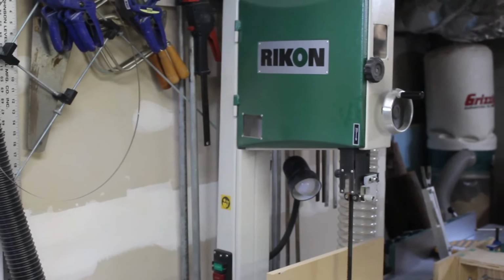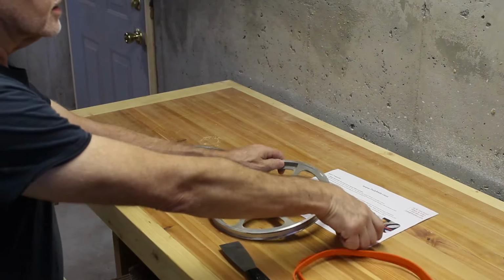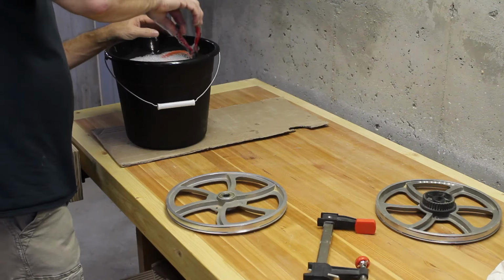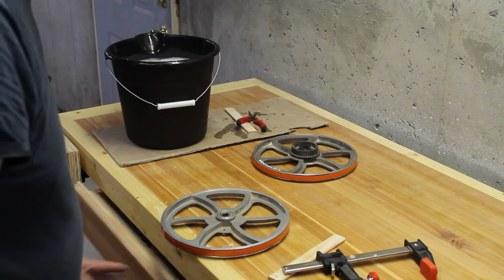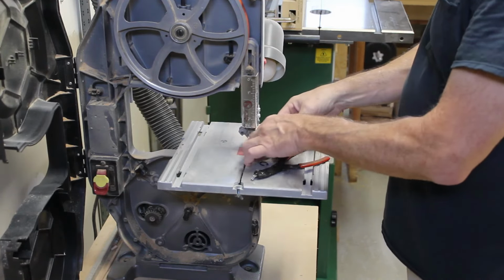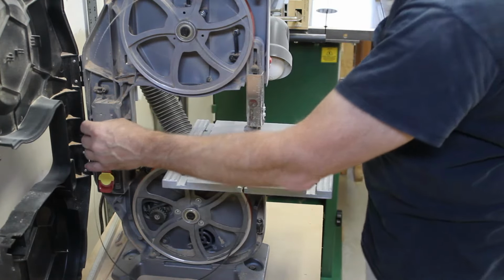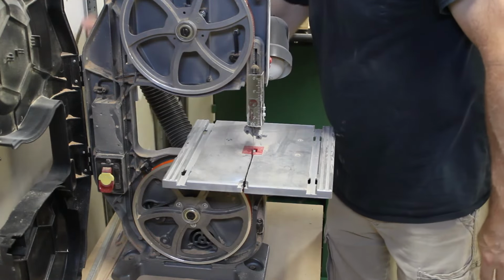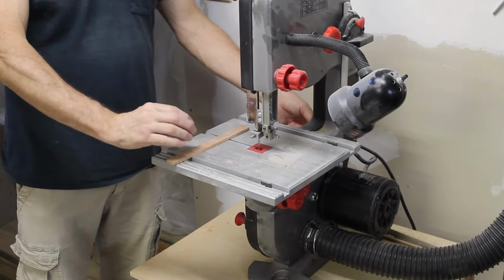Changing Tires on a 9" Task Force Band Saw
Replacing tires on a small wood cutting band saw.